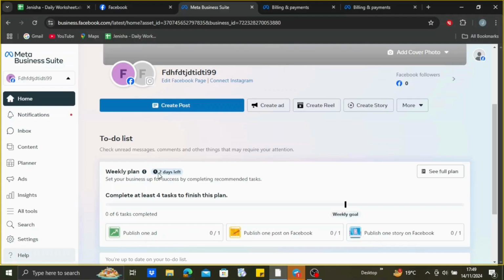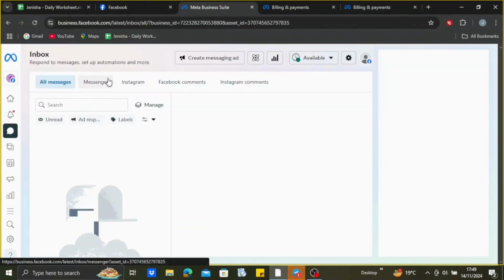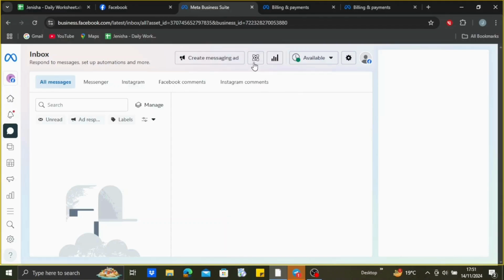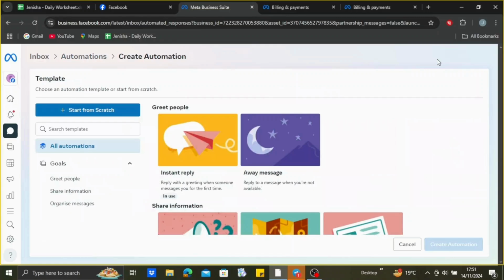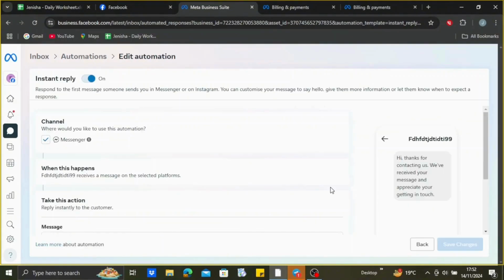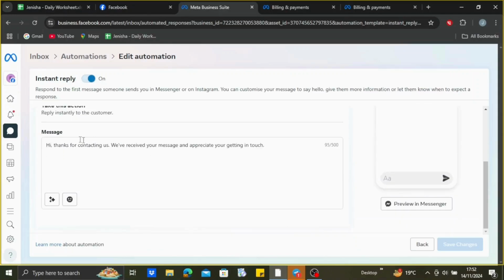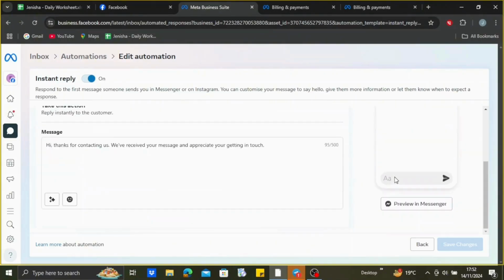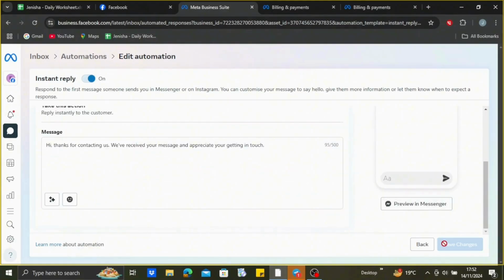How to Create Facebook Page Auto Reply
Learn how to easily set up an auto reply for your Facebook page in this step-by-step guide. Whether you're looking to engage your customers or provide instant responses on your page, this tutorial covers everything you need to know about creating and customizing your auto reply message.

In this video, you'll discover how to create an auto reply for your Facebook page, how to set instant replies on Facebook Marketplace, and how to configure auto replies in Facebook Messenger.

Timestamps:
0:00 Introduction
0:20 Step 1: Accessing Your Facebook Page Settings
0:45 Step 2: Setting Up Auto Reply Messages
1:10 Step 3: Customizing Your Auto Reply